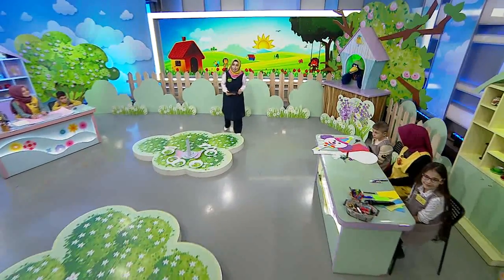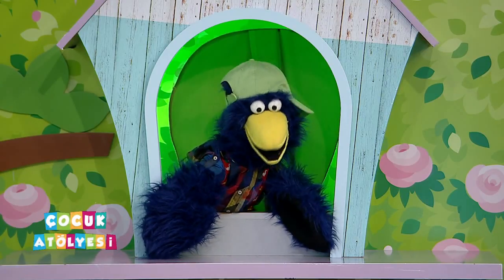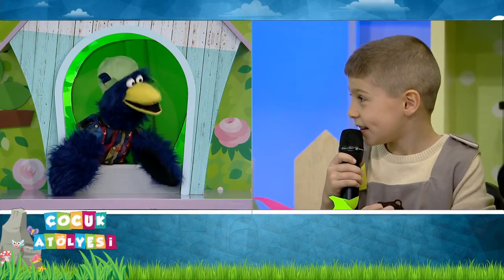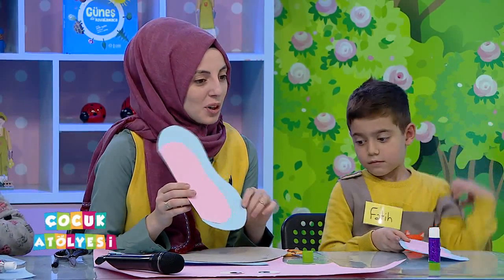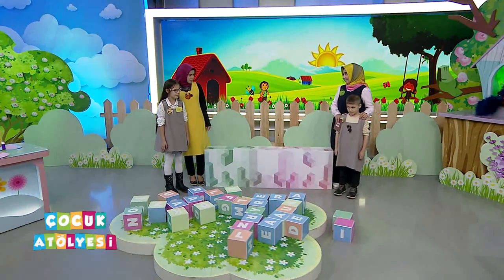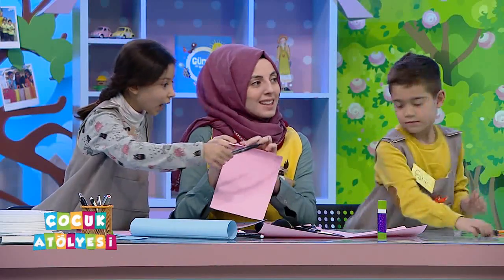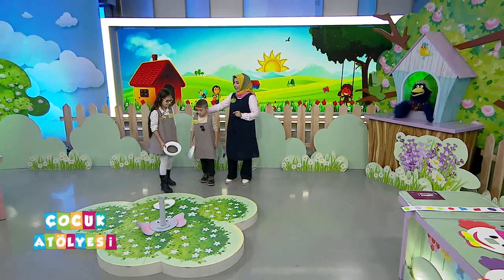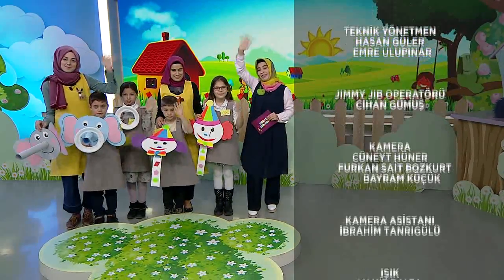Çocuk Atölyesi 549.Bölüm - Palyaçoyla Şekilleri Öğrenme oyunu ve Filin Hortumuna Daire Atma Oyunu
Çocuk Atölyesi

Bu atölyede eğlence var.

Bu atölyede sürprizler var.

Bu atölyede çalışmaları büyük-küçük herkes bir arada yapar!

Burası Çocuk Atölyesi.

Eğlenirken öğrenmenin tam yeri.

Çocuk Atölyesi Cumartesi ve Pazar günleri TRT Diyanet'te.